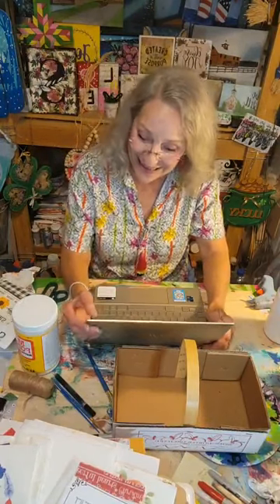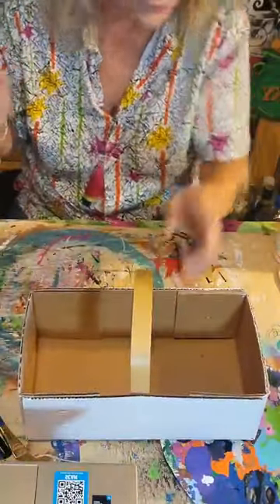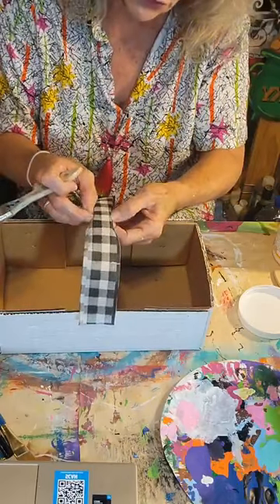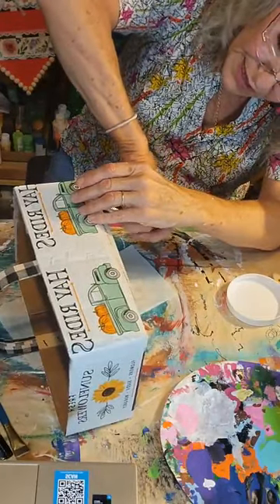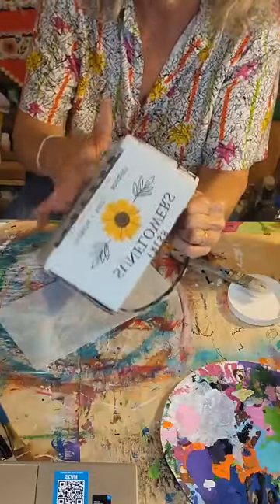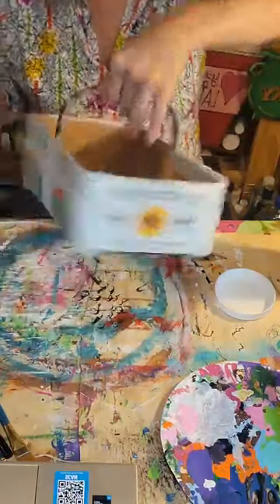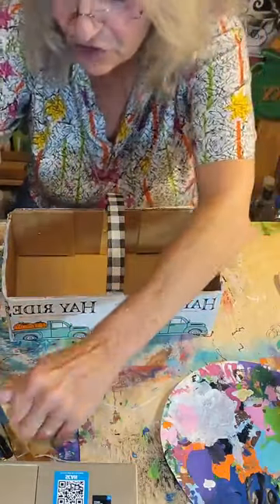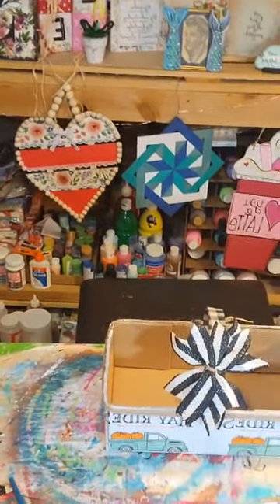Autumn Basket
Using napkins and Mod Podge, I create a cute autumn basket out of a peach crate from a local farm.